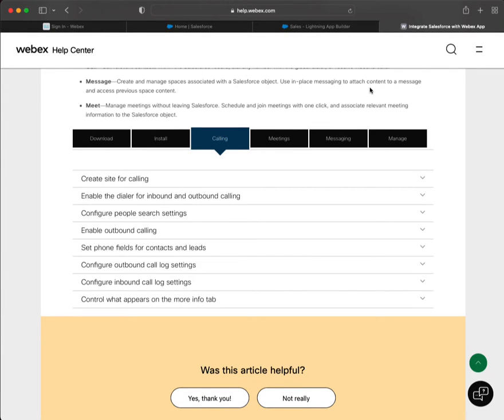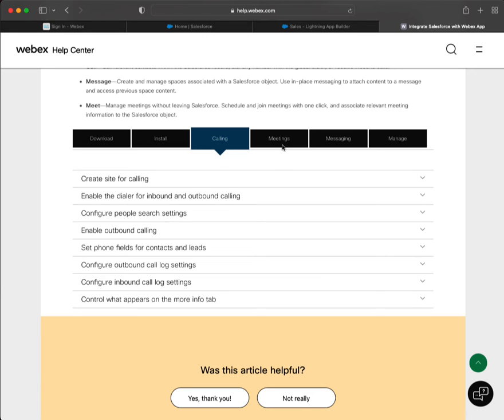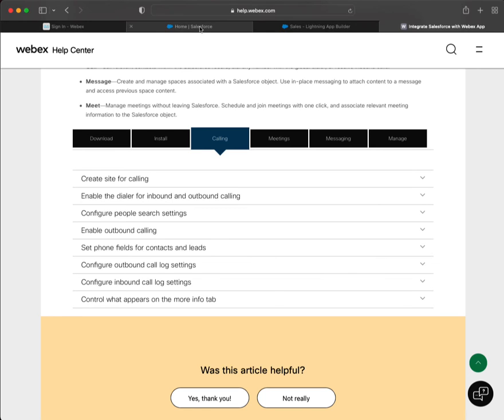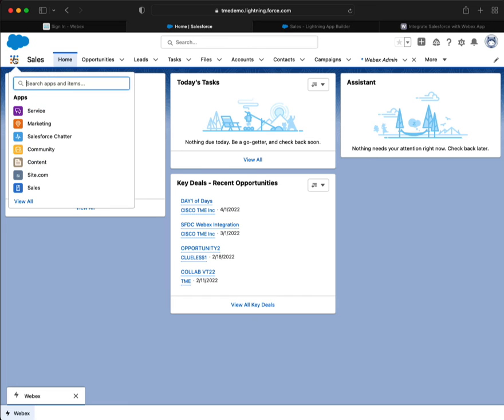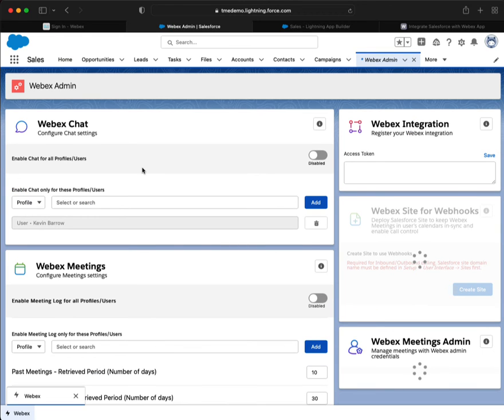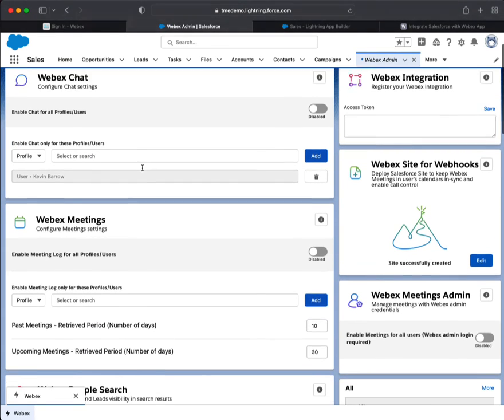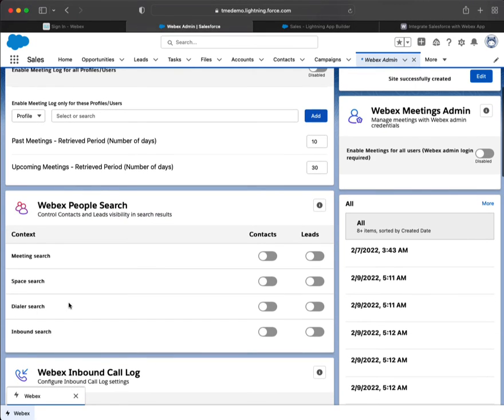Webex App for Salesforce: Calling - Configure people search settings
This step-by-step walkthrough demonstrates how to configure 1) whether leads or contacts are searchable when placing outbound call and 2) whether leads or contacts are matched to inbound phone number when receiving inbound call.